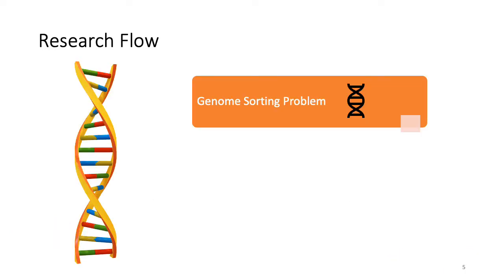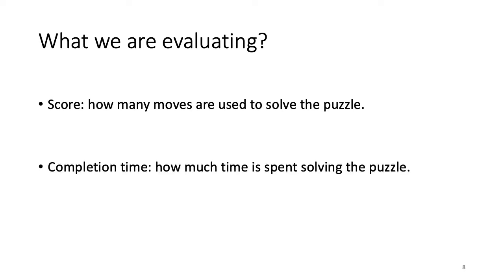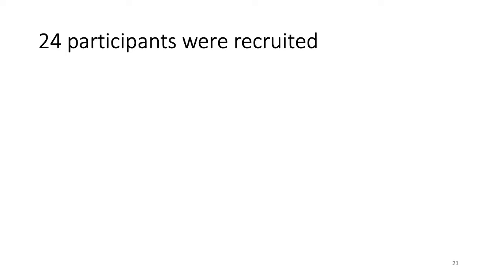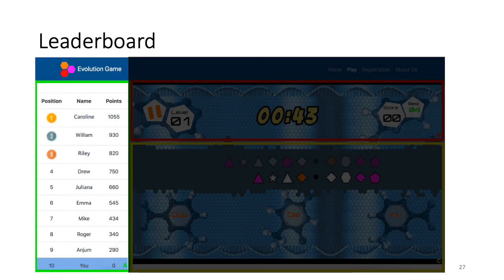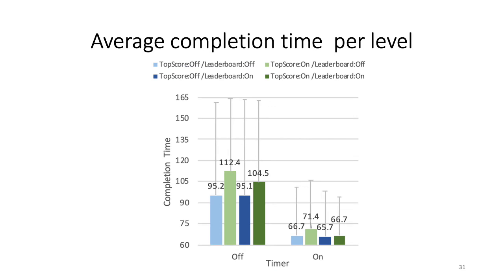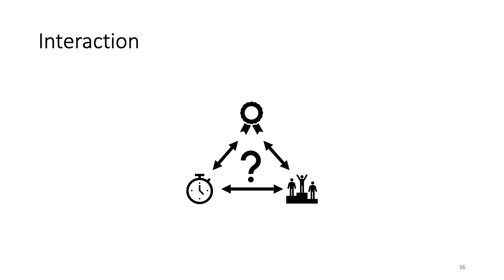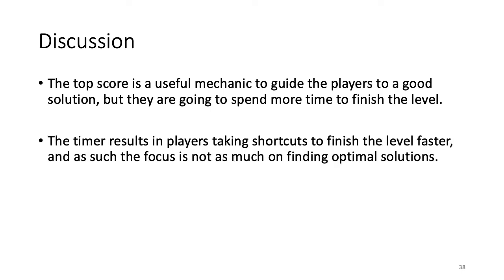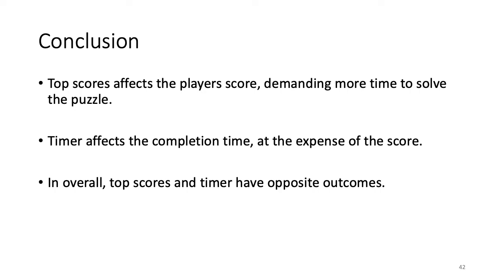Effect of Timer, Top Score and Leaderboard on Performance and Motivation in Human Computing Games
Paper presented at the International Conference on the Foundations of Digital Games (FDG), 2020. It received the Exceptional Paper Award.

ABSTRACT
The development of human computing games requires the implementation of different game mechanics to make them challenging, interesting and motivating. These mechanics are often borrowed from popular video games, but their outcomes on the quality of solutions obtained and player motivation are not fully understood. We analyze the effect of showing a timer, an achievable (top) score and a live leaderboard on players’ scores, puzzle completion time and motivation using different versions of a human computing game. We show that presenting a top score on a puzzle results in better solutions, but at the expense of completion time, whereas the presence of a timer has the opposite outcome. As for the live leaderboard, we have observed an almost significant interaction effect with the timer. This work offers guidance for human computing game developers about what to expect from these different game mechanics, and how players react to them.